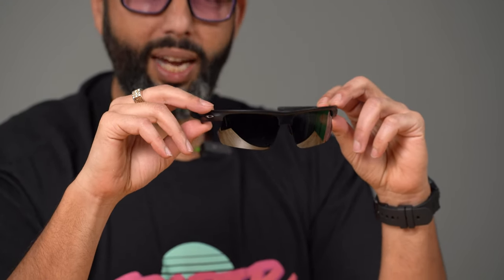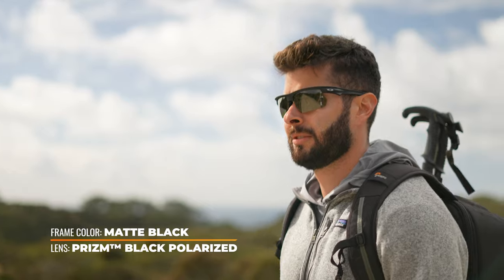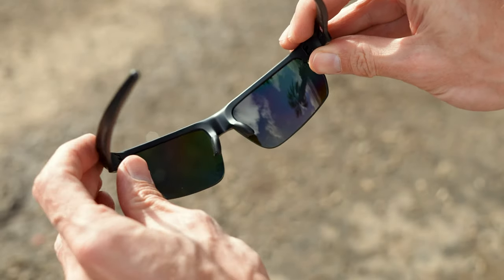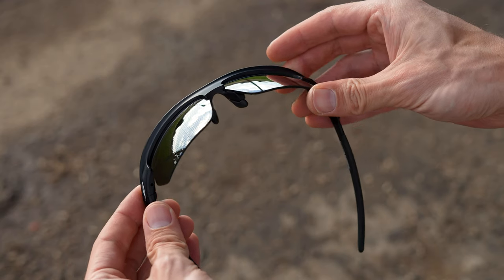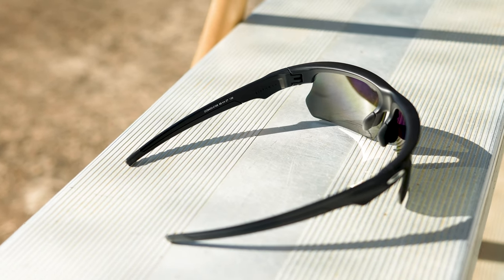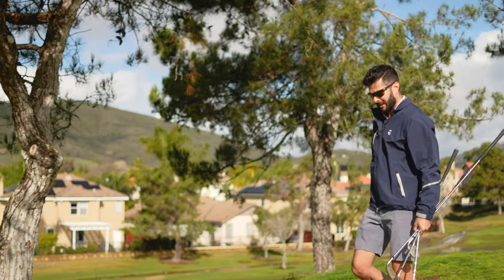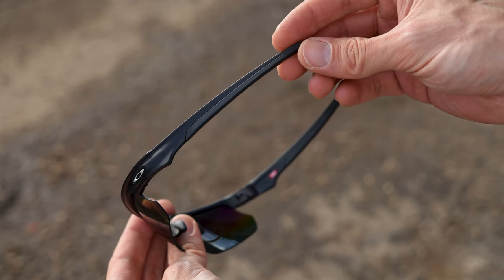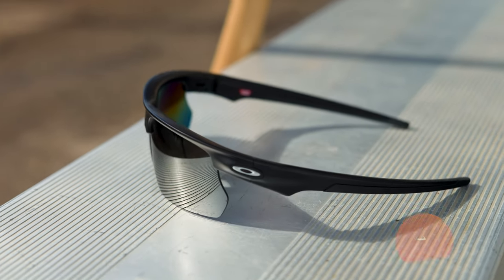NEW Oakley BiSphaera – Is this the Flak 3.0? | SportRx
Sunglass Rob is here to introduce Oakley's latest performance sport sunglasses – BiSphaera. The BiSphaera features a similar brow line and stem design to its shield counterpart, the Sphaera. But as its name suggests, the BiSphaera features two lenses instead of one, and is available in prescription. Taking notes from the fan-favorite Flak 2.0 XL, this sunglass has all the performance features you demand, with a modern, cutting-edge style.

00:00 Introduction
00:21 Frame Overview and Size
01:04 Nose Pads
01:27 Hat & Helmet Compatibility
02:01 Temple Design
02:28 Visor Brow Line
02:54 Sport Use
03:40 Prescription Availability
03:58 Recap

The sleek design paired with eye-catching and contrast-enhancing PRIZM™ lenses gives you a confident and competitive edge. With its durable O Matter™ frame construction, this pair of sunglasses is built to last. Unobtanium™ anti-slip grip on the nose pads and temples keeps the BiSphaera where it belongs during your most rigorous workouts.

It's available in Matter Carbon and Matte White with Prizm 24K, Dark Golf, and Field lenses

Rob is wearing the Oakley Holbrook XL with his prescription Prizm Low Light lenses